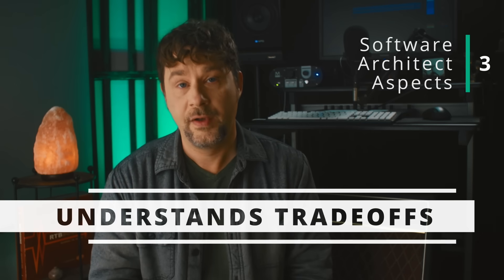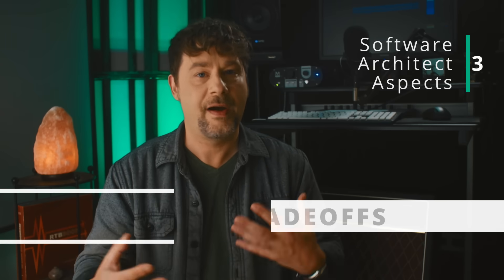What Software Architects Do That Programmers DON'T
How does being a software architect differ from a typical programmer? In this episode, I share the 10 aspects I've approached software architecture from that I learned over 20 years of doing it.

I was promoted to be a software architect at just 20 years old, and while I was qualified with some aspects of software engineering - I didn't really know what I was getting myself into. Being a great software architect takes a variety of skills that a typical software developer will also benefit from, but are actually essential to software architecture.

Yes, using coding patterns, knowing how to interview as a software architect, and making technology selections are required. But there are also other things that if you don't focus on, can hamper your ability to pursue a software architect role either at your current job, or the next one.

I hope this episode helps you understand that while there is some overlap between a software architect and a programmer, the less "fun" aspects of the job are actually essential to being a really great one.

CHAPTER MARKERS

0:00 Introduction

0:51 10 Aspects of Being a Software Architect
1:03 1. Zoom In / Zoom Out
2:17 2. Domain Sensitive
3:07 3. Understand Tradeoffs
4:02 4. Selfless Decision Maker
5:02 5. Embrace Change
5:44 6. Communicative Mastery
6:26 7. Infrastructure Aware
7:40 8. Strategic Coder
8:50 9. Consider Scale
10:28 10. Cost Sensitive

11:49 Episode Groove